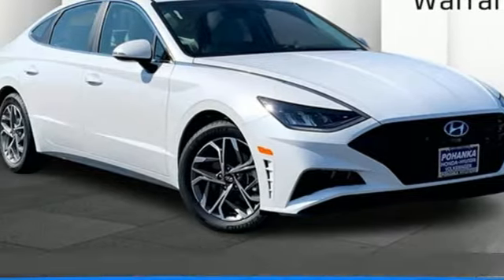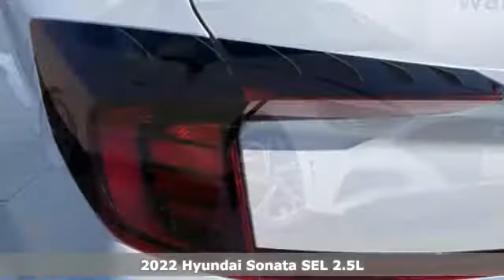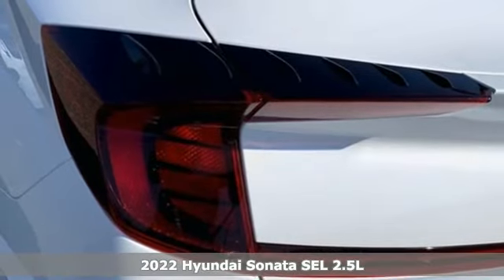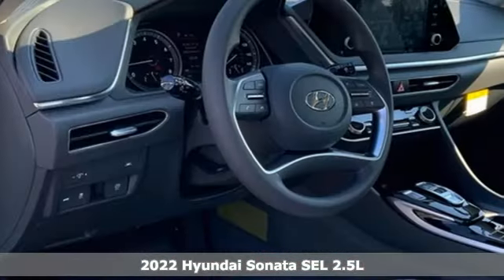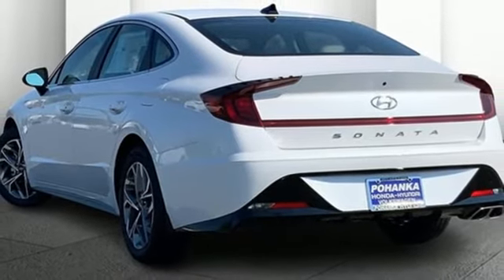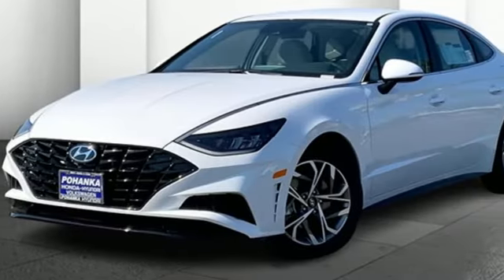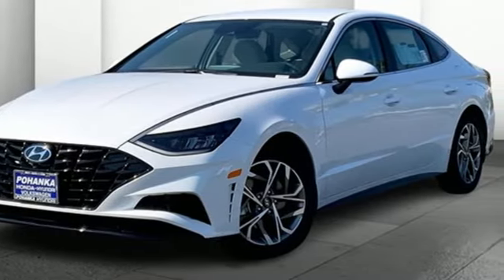New 2022 Hyundai Sonata Capitol Heights MD Washington-DC, MD FNA234286 - SOLD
Year: 2022
Make: Hyundai
Model: Sonata
Trim: SEL
Engine: 2.5L I4
Transmission: 8-Speed Automatic with SHIFTRONIC
Color: White
Interior: Dark Gray
Stock #: FNA234286
VIN: KMHL64JA7NA234286
Quartz White 2022 Hyundai Sonata 2022 Hyundai Sonata SEL FWD 8-Speed Automatic with SHIFTRONIC Dark Gray Cloth. 2.5L I4brDealer Adjustment reflects either added equipment, a high-demand vehicle selling for above MSRP or both. Ask your dealer for details.brWe make every effort to provide accurate information but please verify options and price with management before purchasing. All vehicles are subject to prior sale. All prices are special internet prices only. All financing is subject to approved credit. Prices exclude dealer installed options, tax, tags, registration fees and processing fee of $499 (Not required by law). Published price subject to change without notice to correct errors and omissions or in the event of inventory fluctuations. Vehicle offers/prices & internet price quotes valid for 48 hours from initial posting date, subject to change by dealer/manufacturer without notice. All available manufacturer rebates and incentives are included in the internet price. Some manufacturer rebates may not be compatible with special manufacturer finance offers. Manufacturer rebates and incentives are valid during a time period set by the manufacturer and are subject to change without notice. Additional manufacturer rebates and incentives may apply to those who qualify and may lower the sale price. Buyers may not qualify for every incentive and rebate. Dealer installed options are additional. Stock photo colors, options and trim levels may vary. Not responsible for typographical errors. Published price subject to change without notice to correct errors and omissions or in the event of inventory fluctuations. Vehicles may be in transit to dealer. Vehicle photos may not match exact vehicle. Please call to confirm availability status. NHTSA Government 5-Star Safety Ratings are part of the U.S. Department of Transportationa€TMs New Car Assessment Program Model tested with standard side airbags (SAB). **Based on model year EPA mileage ratings. Use for comparison purposes only. Your mileage will vary depending on driving conditions, how you drive and maintain your vehicle, battery pack age/condition, and other factors.

Address:
1770 Ritchie Station Court